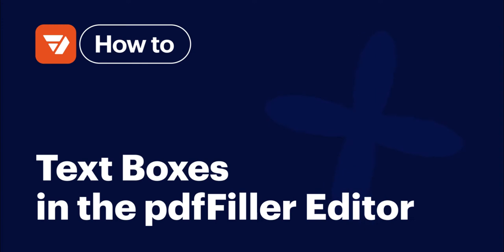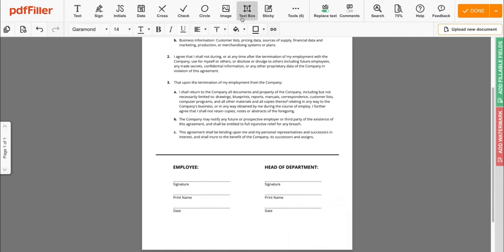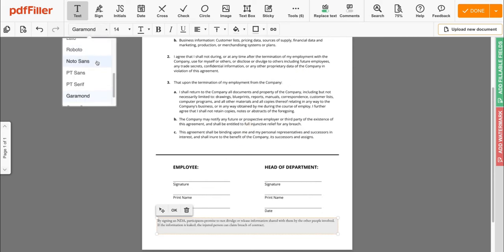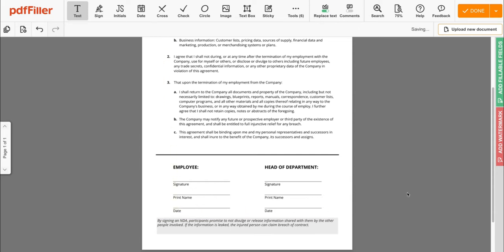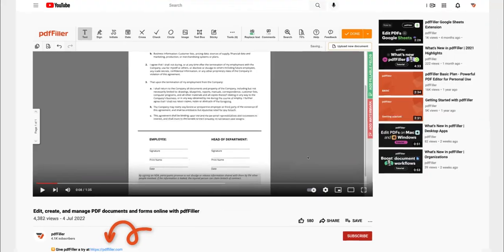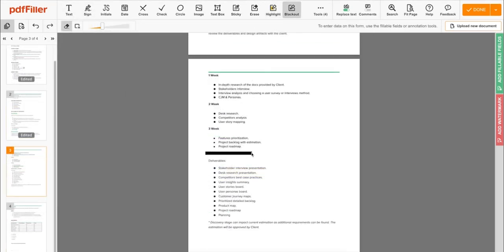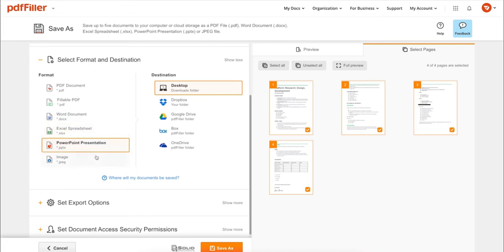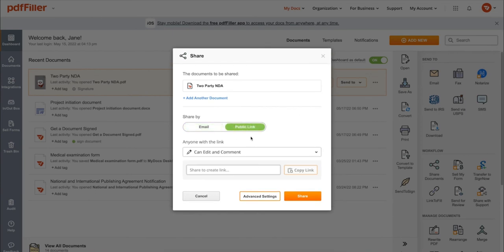How to Use Text Boxes in the pdfFiller Editor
Emphasize important data with text boxes that you can place anywhere on your document. You can resize a text box and change its background color as well as change your text’s font, size and color.

✴️ Find everything you need to know about the latest paperless document management trends

✴️ pdfFiller is part of the airSlate Business Cloud. Unlock more products with no overpay or third-party integrations